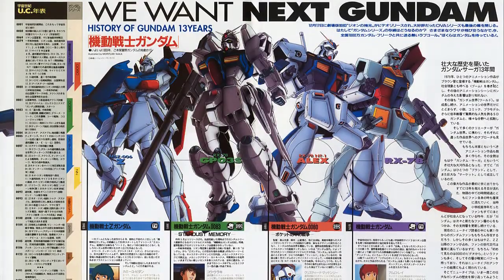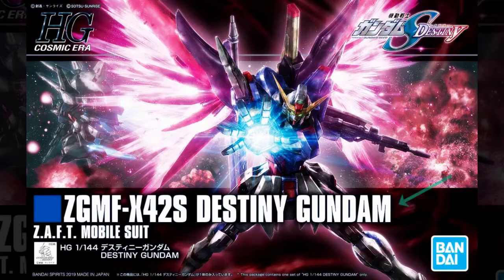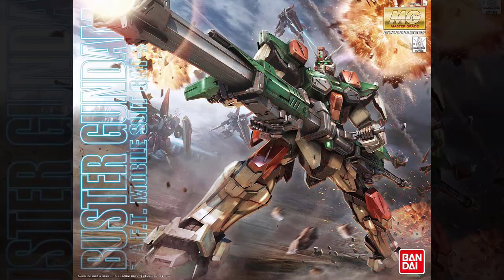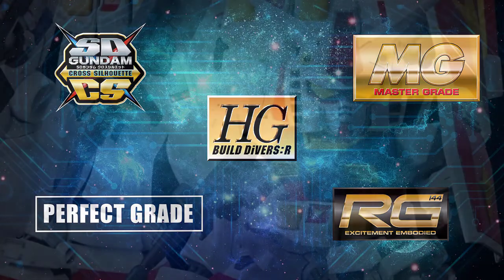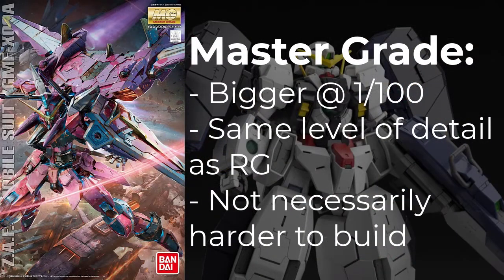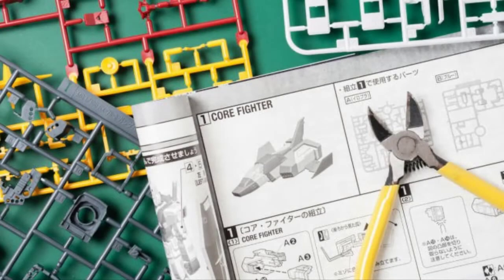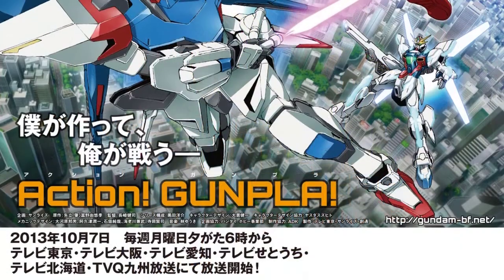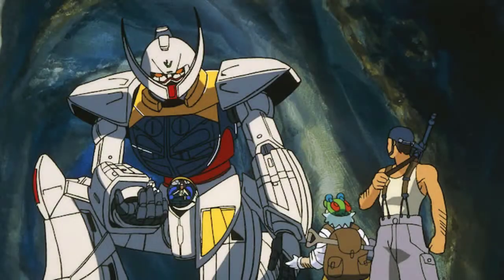Dummy's Guide to Gundam: Part 3 - Gunpla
Who loves the smell of plastic?

ABOUT US:
This channel was created to give meaning to reading an unhealthy amount of manga.